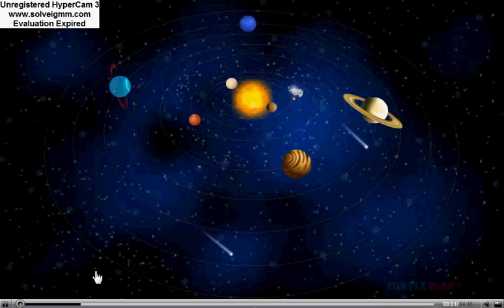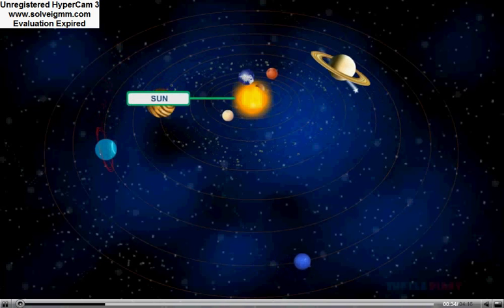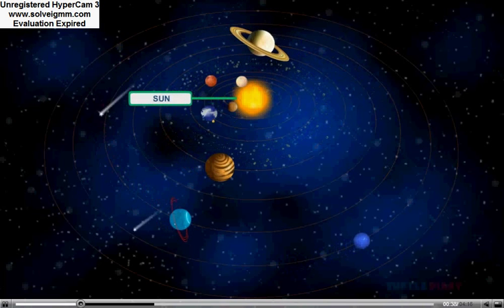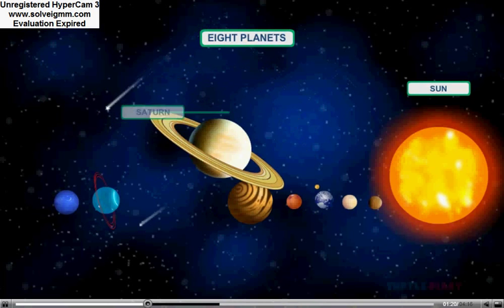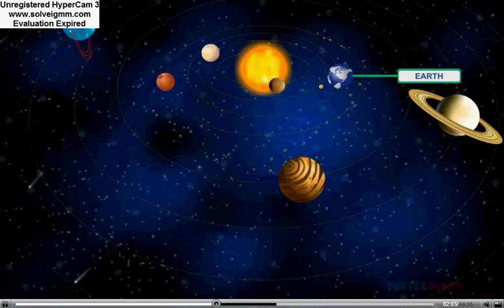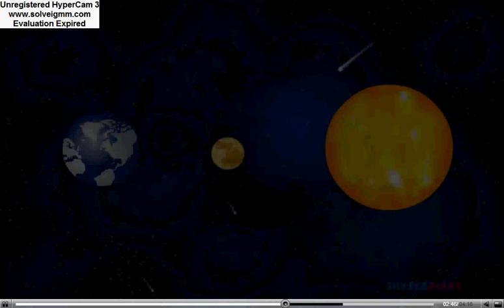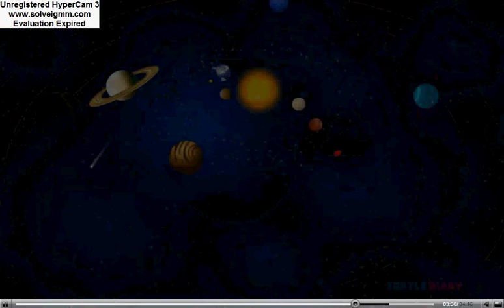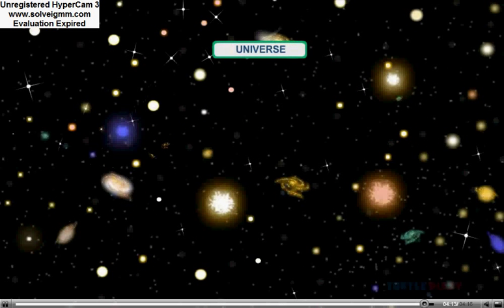Kids Learning - The Solar System And Planets (so poor pluto)